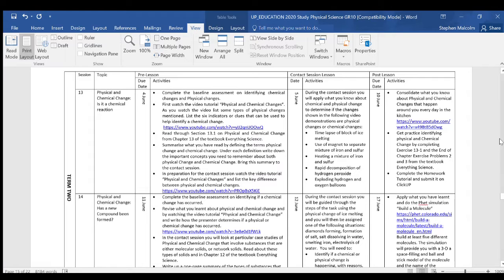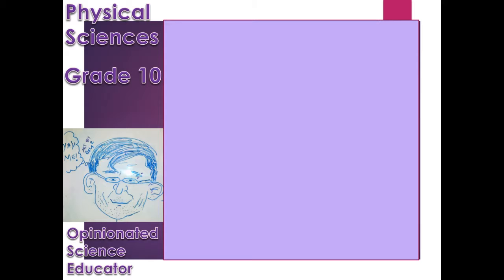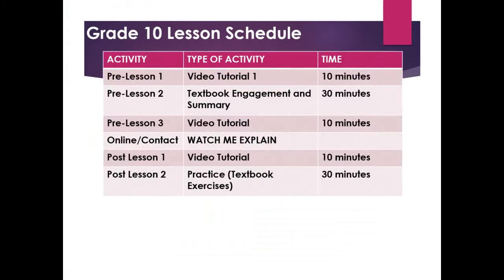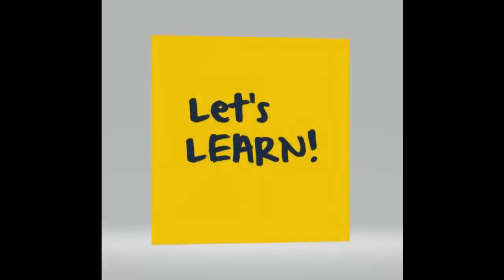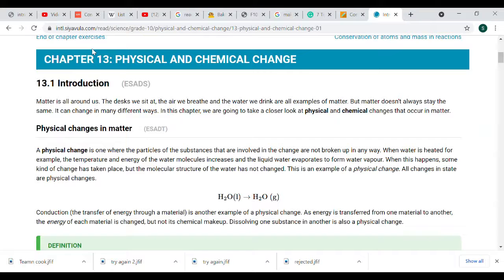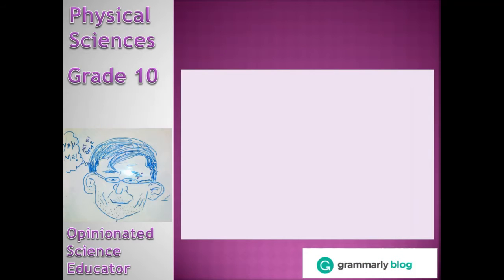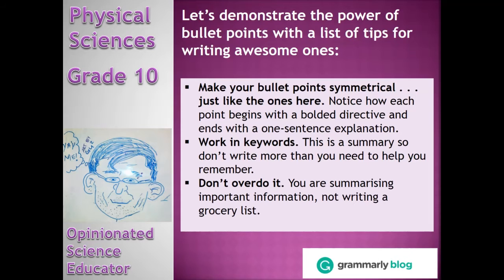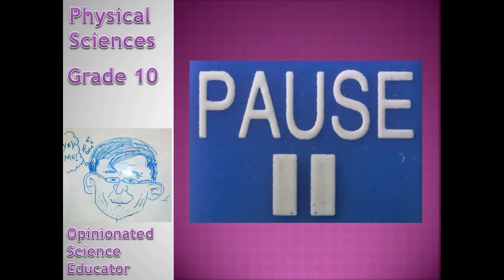Physical and Chemical Change: Is it a Chemical Reaction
In this video, a guide for Grade 10 students in a blended learnin gprogram the pre-lesson activities are outlined. These activities relate to being able to understand the difference between a physical and chemical change.